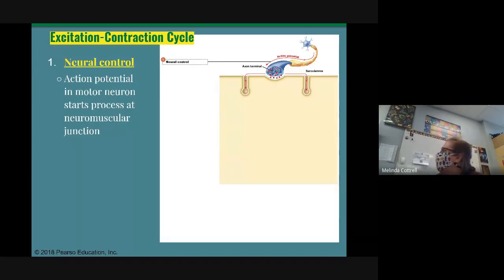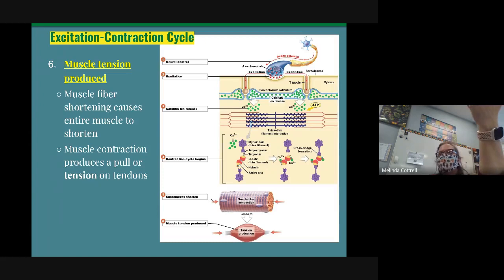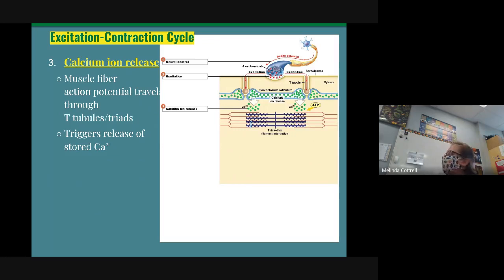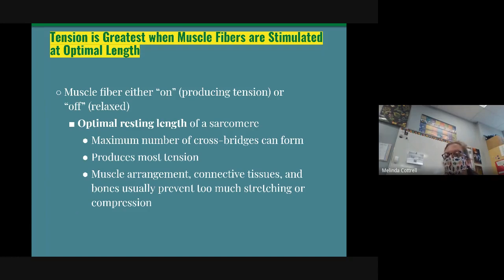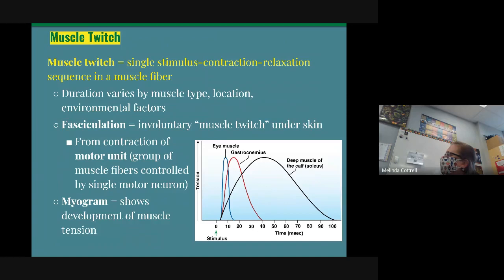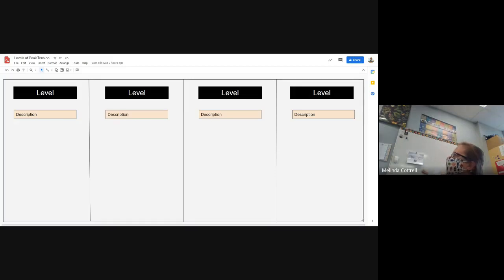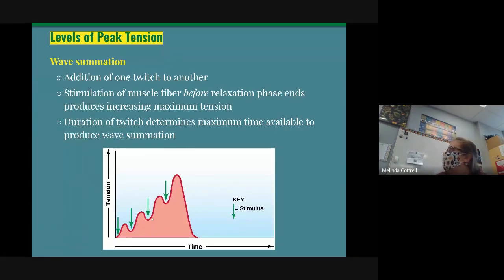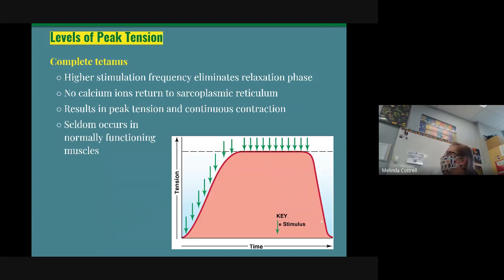Muscle Twitch 3-9